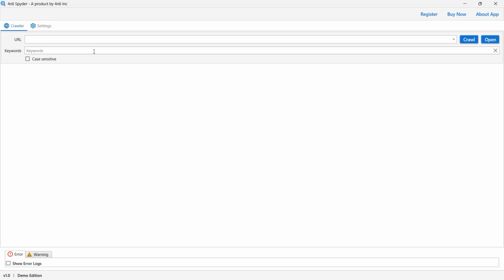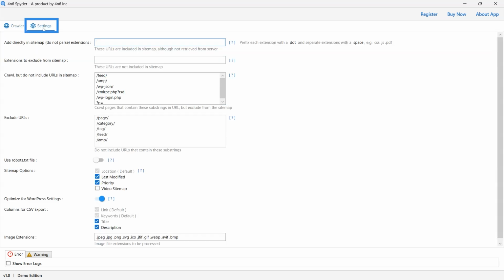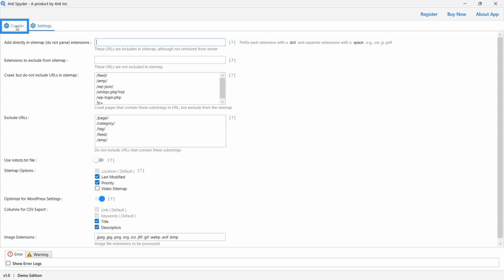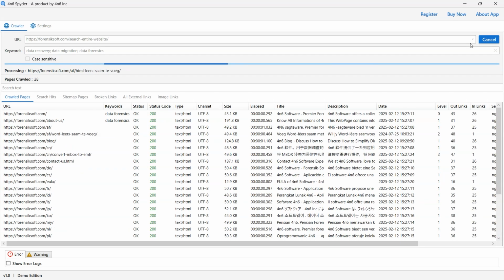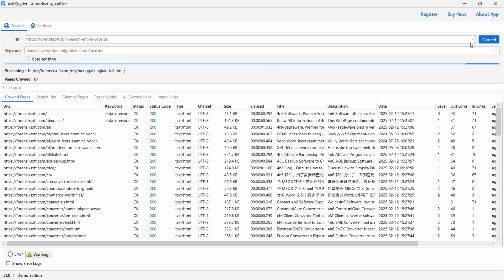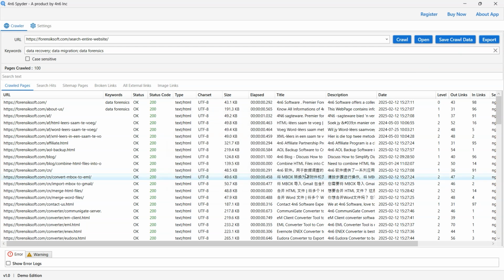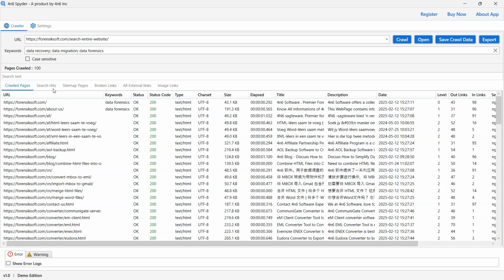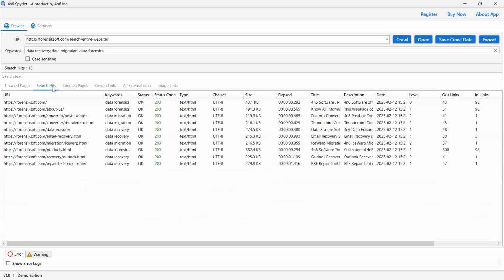Learn How to Search for a Specific Word Within A Website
Finding a way to search a particular word from an entire website seamlessly? If yes, then you are at the right place. Through this comprehensive video tutorial we will get you covered and solve all your queries. Watch video till the end and follow steps properly to become a pro at understanding the software in no time.

The 4n6 Spyder Software is a unique and powerful solution with a user-friendly interface which makes it easy for all users to utilize the utility at whole, as it does not require any specific technical knowledge. It allows users to bulk search phrases or words across multiple pages. Additionally, users can view their past search results using the application and also it provides a complete list of all ongoing external links on your website. Whether you have static or dynamic websites, the tool supports successful search results, offering a flexible process. So, use this application now and to know about it, visit the link provided above.

Working Steps of the Best Website Search Tool
Step1- Download and install the 4n6 Website Search Software.
Step2- Paste the URL of the respective website which you wish to crawl.
Step3- Enter the keyword phrase to search from the website. If multiple, then put semi colon in between each keyword.
Step4- After that, navigate to “Settings” and choose filter options accordingly.
Step5- Thereafter, go back to “Crawler” tab and click “Crawl”.
Step6- The crawling process will begin.
Step7- After completion, choose either “Save crawl data” or “Export” as per your requirements.

Key Features of Website Keyword Research Tool
Support a simple and easy to use graphical interface.
Best and efficient tool for forensicators and digital marketers.
Support searching keywords even with large websites.
Users can find multiple keywords in one single go with ease.
Compatible with Windows Operating system including latest editions.
Offers an advanced history feature to view past search results.

Table of Content:
00:00 Introduction
00:19 Enter URL and Keywords
00:38 Advanced filter options
00:42 Begin Crawling process
00:56 Save/Export Data
01:05 Multiple view modes